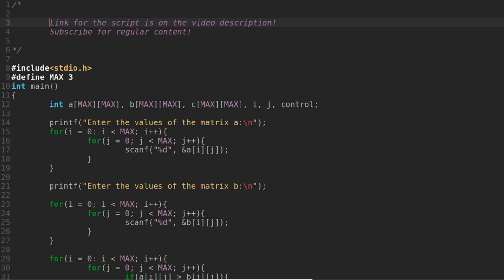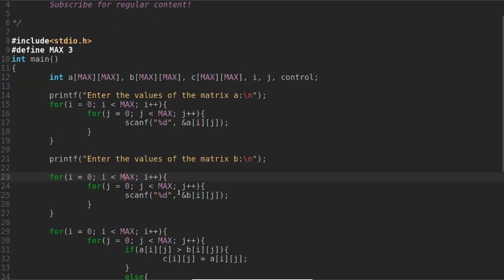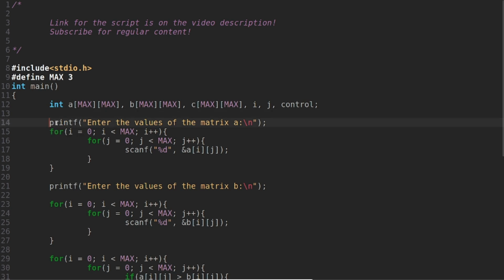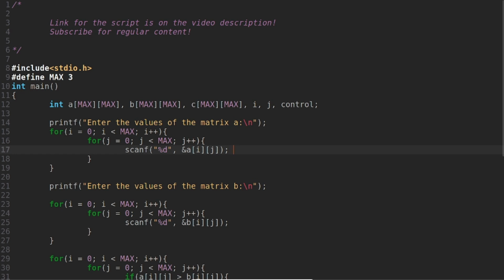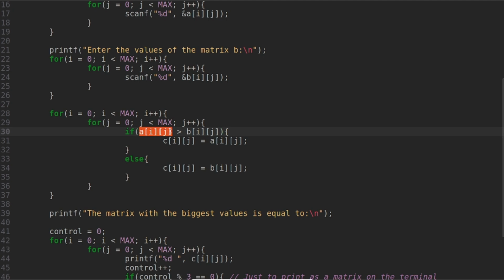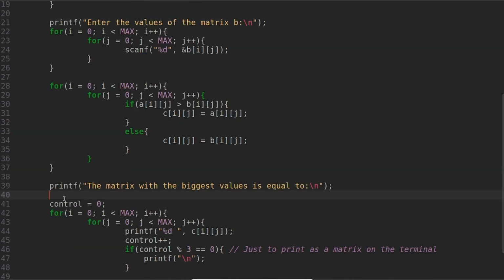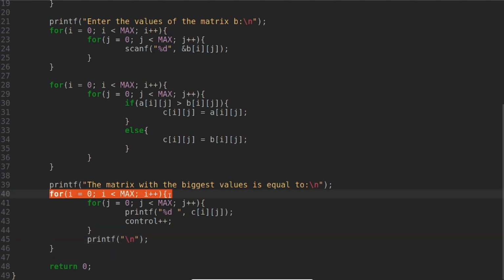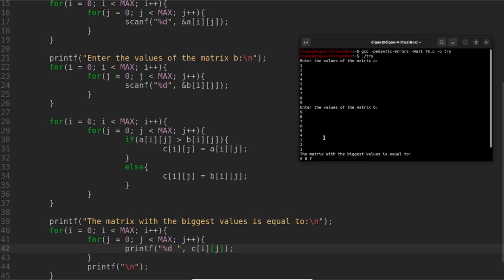#76 Calculating the biggest values between two matrix of integers on C language